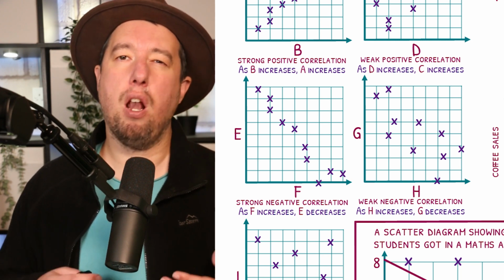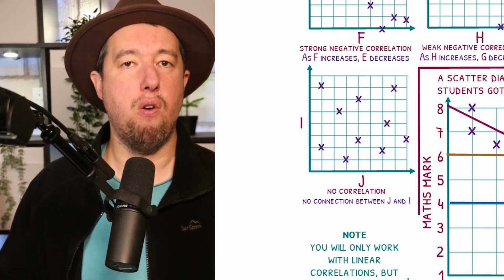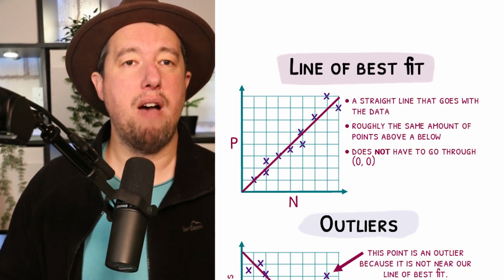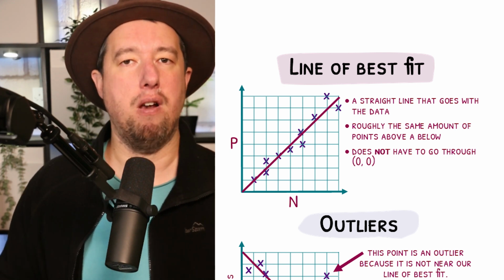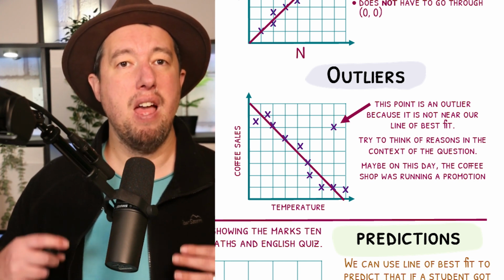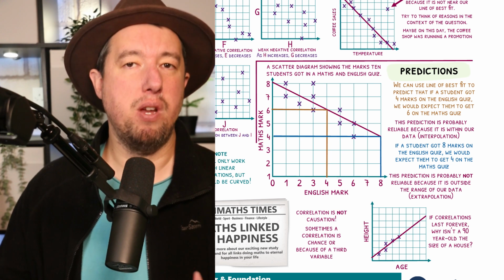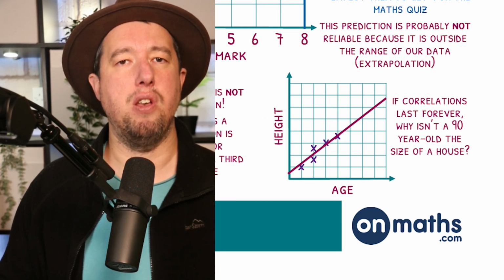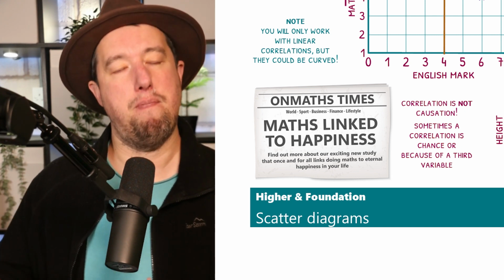Scatter diagrams - Everything you need to know about scatter graphs for the maths GCSE